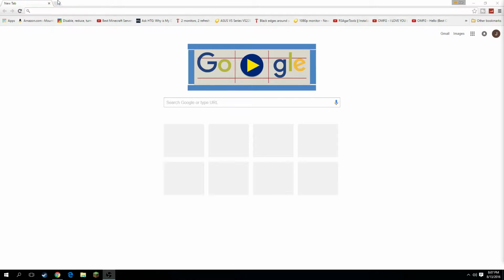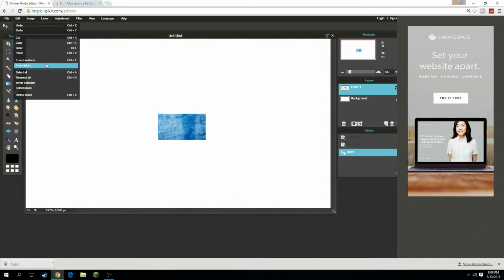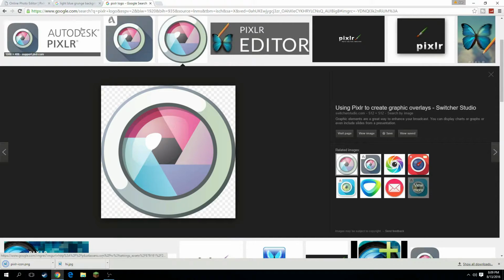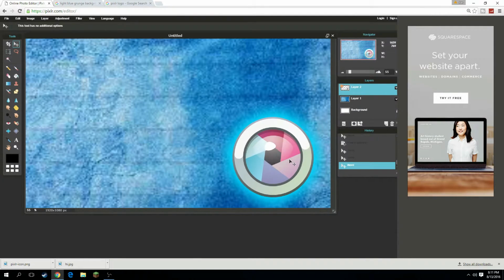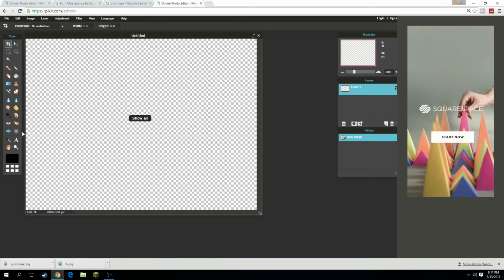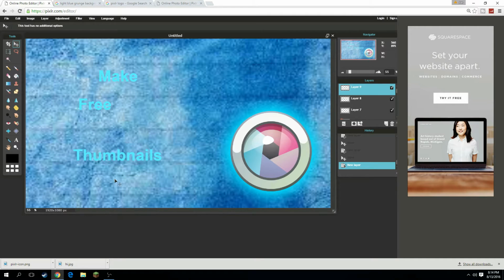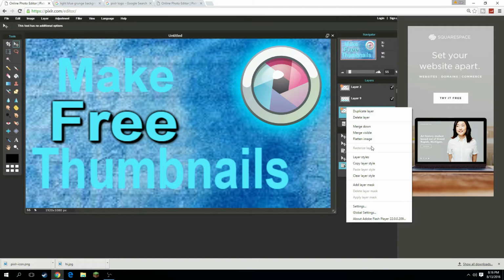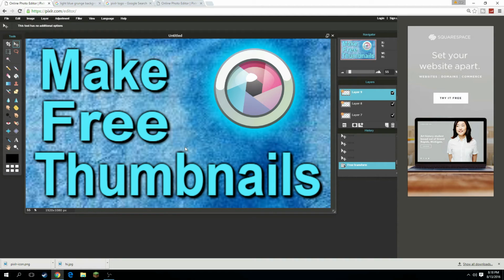How To Make Free Thumbnails with Pixlr! (No Photoshop!) 2016!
Hey everyone! Today I am going to be showing you guys how to make free thumbnails, with a program called pixlr, in 2016!
PhantomFuryJP

My Gaming Rig:
GPU: GTX 970 FTW+
CPU: Intel Core i7-4790K 4.0-4.4 GHz
RAM: 16GB Sport